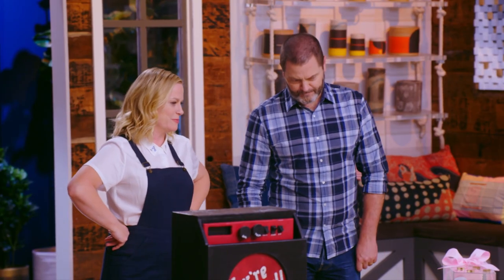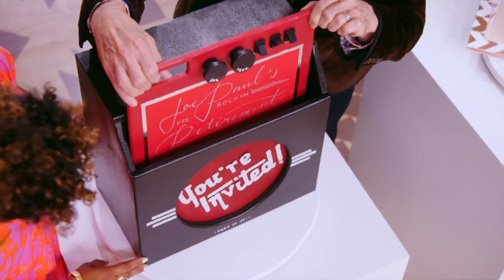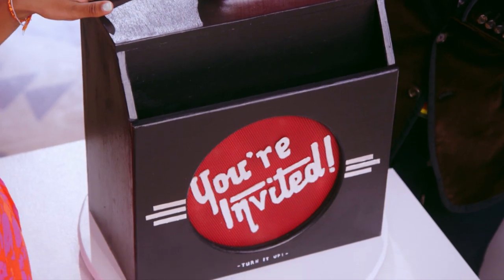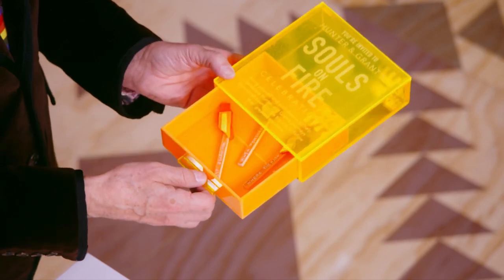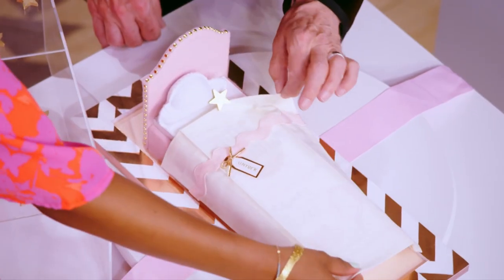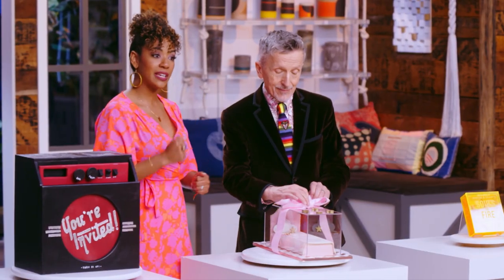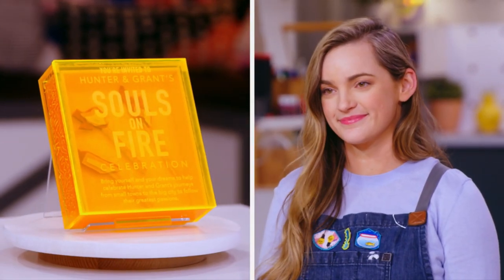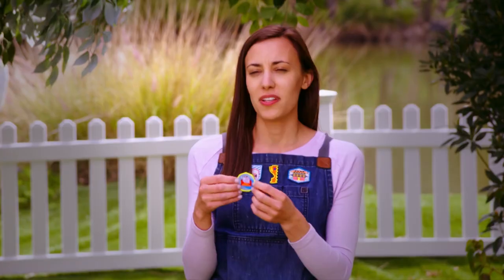Three-Dimensional Party Invitations That'll Knock Your Socks Off - Making It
The top three Makers create three-dimensional party invitations and present them to Amy Poehler, Nick Offerman, Dayna Isom Johnson and Simon Doonan in the final Faster Craft of the season.